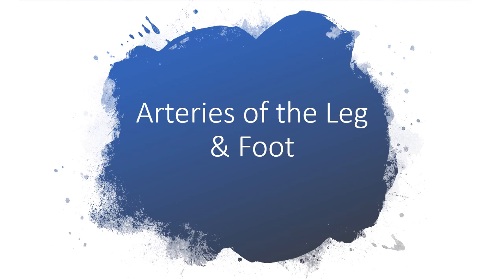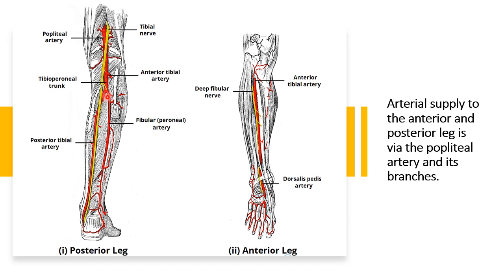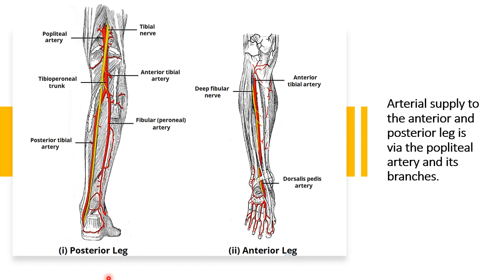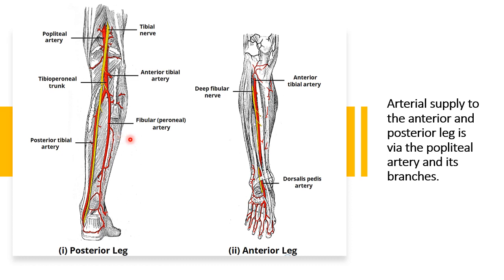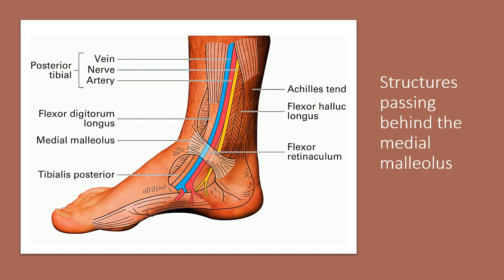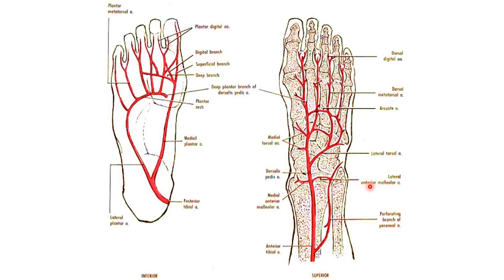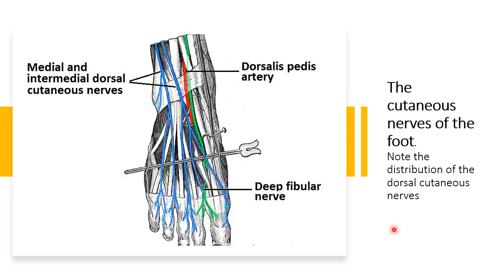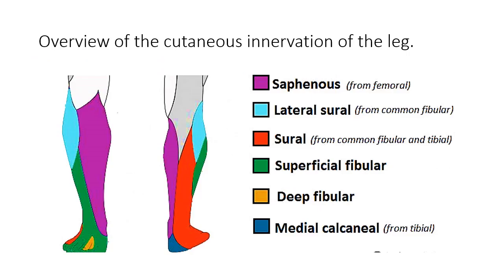Foot Anatomy part 3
In this video we will describe the nerves and vessels of the foot and the most common condition of footdrop that can affect the lower limb.